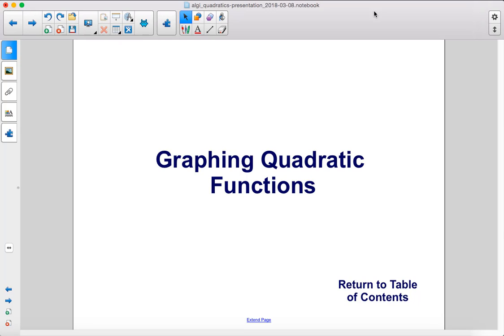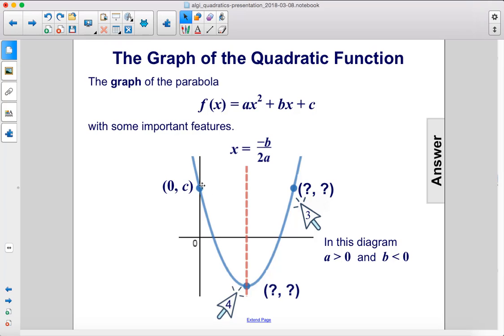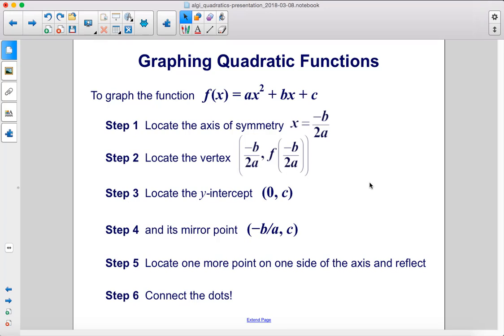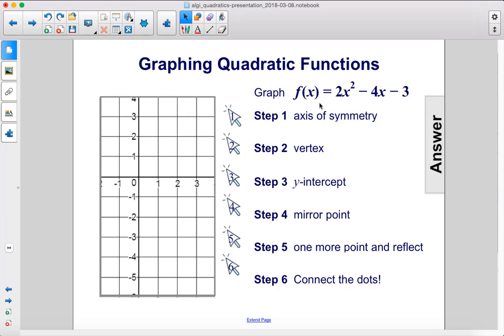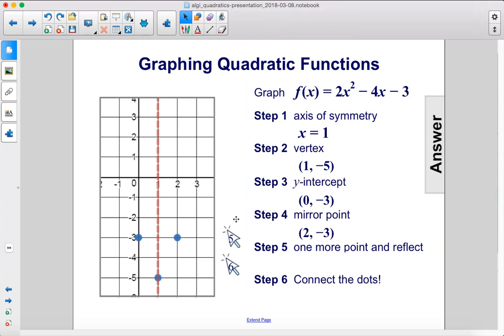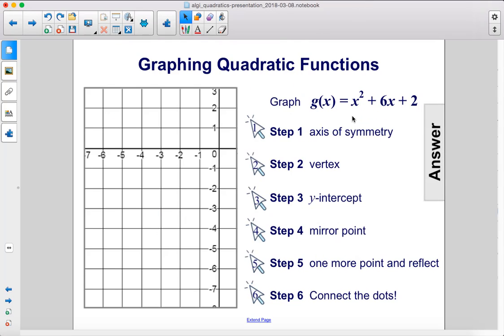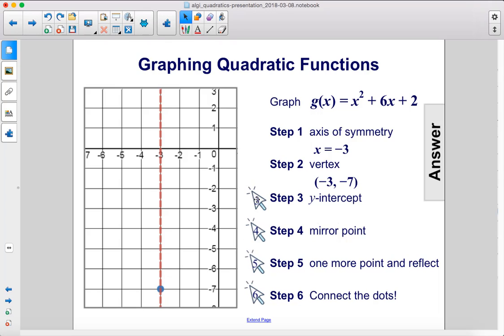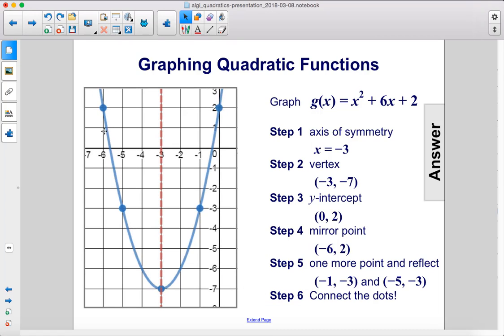Algebra 1 Quadratics Graphing Quad Functions